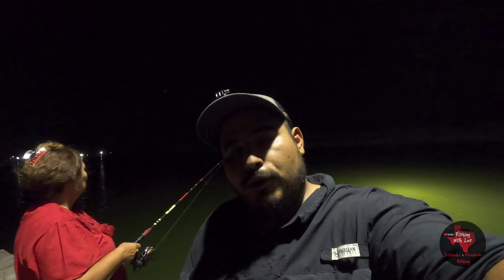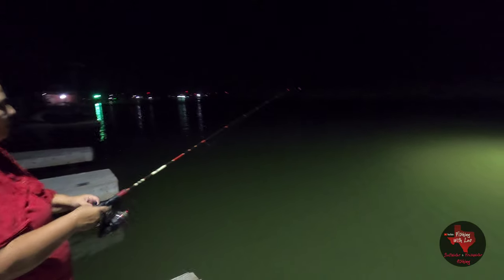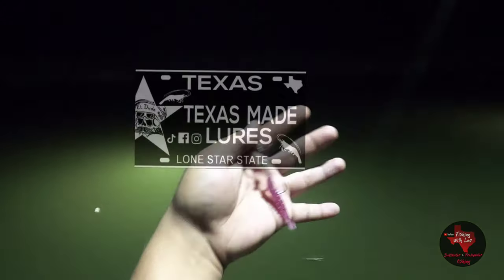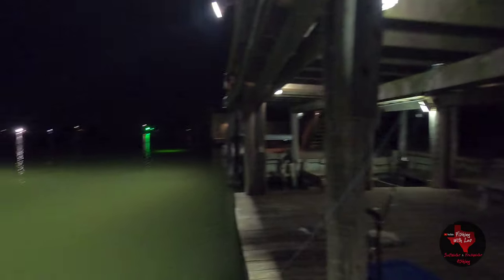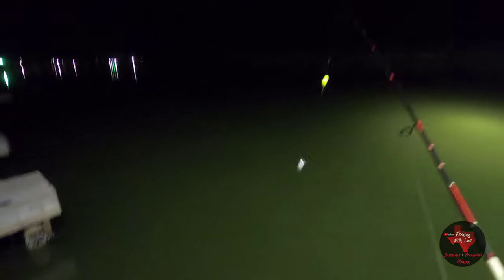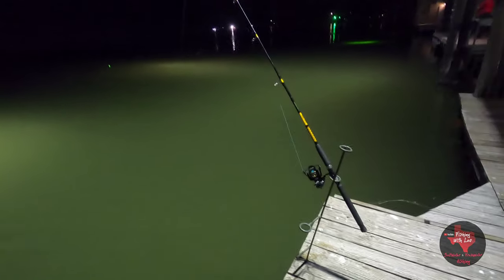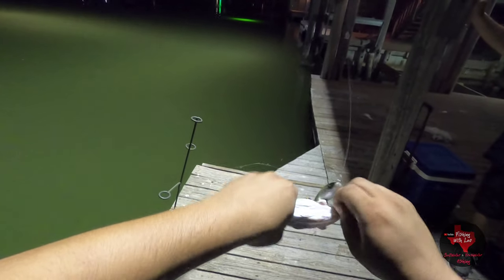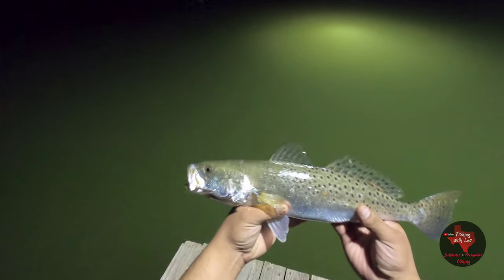Arroyo city Private pier night fishing for speckled trout!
Hey guys so we rented this private pier in arroyo city! We had a great time fishing and look forward to going again! The fish were active when we got there then after a while the bite died down... We didn't get any keepers but still had fun trying different lures too see what the fish wanted.

Pier rental information:

 contact -  Eloy Eric Bernal on Facebook